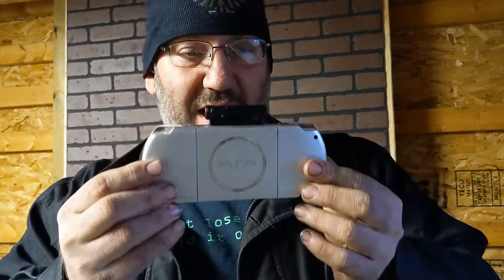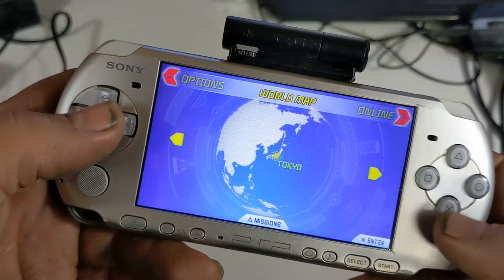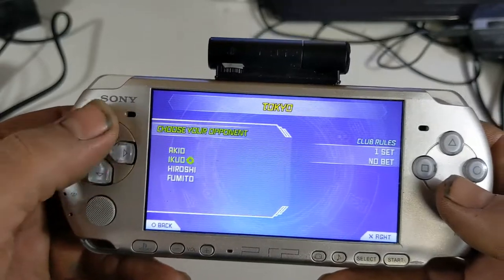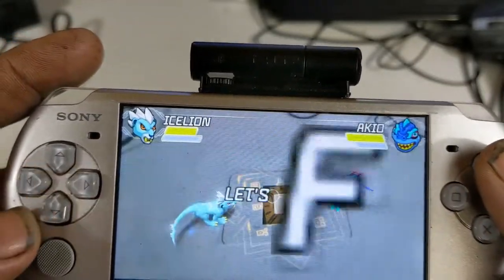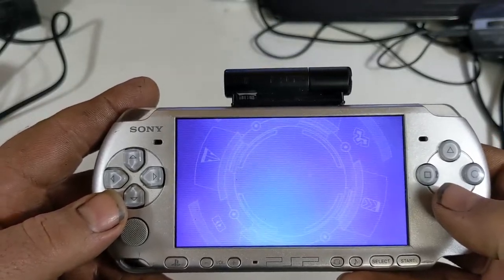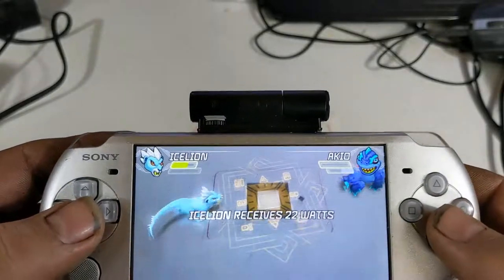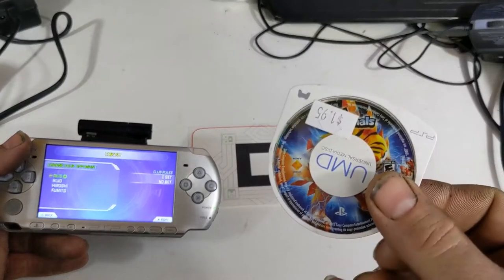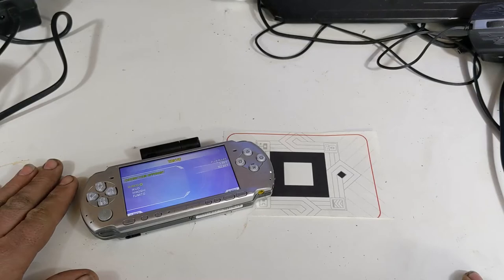A quick look at how InviZimals works.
Noah mentioned that this game works with the PSP camera I bought a while ago.  After some trial and error I got it all working, and figured I would mention what is needed.